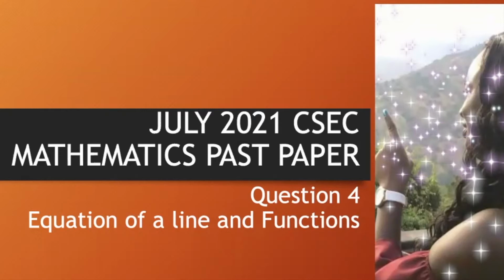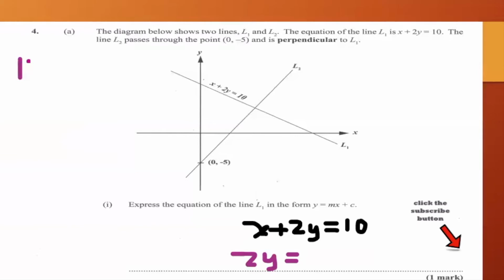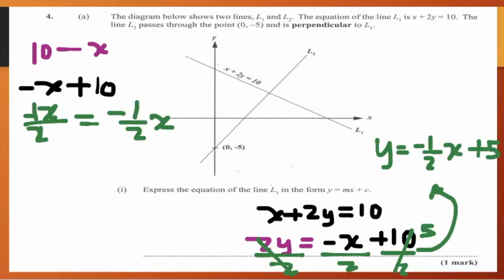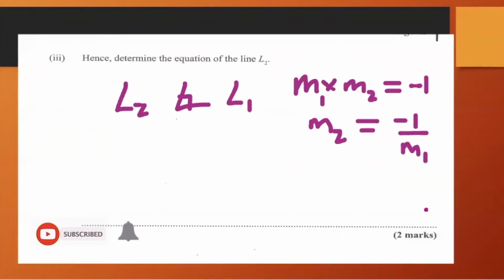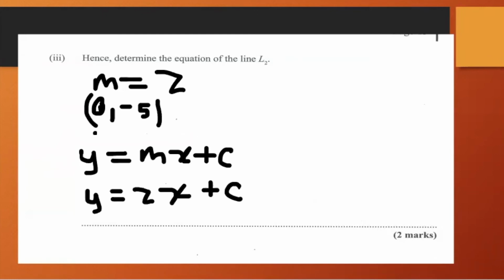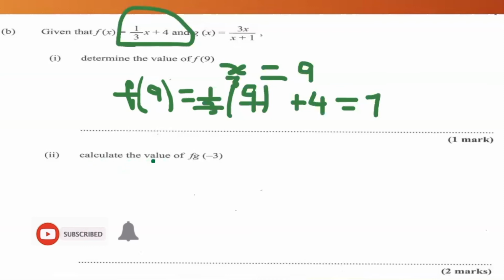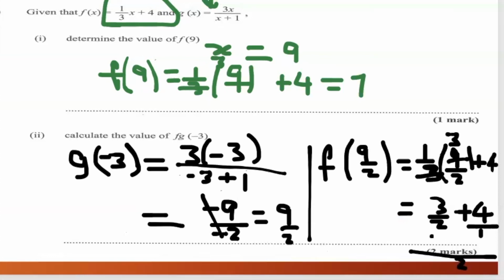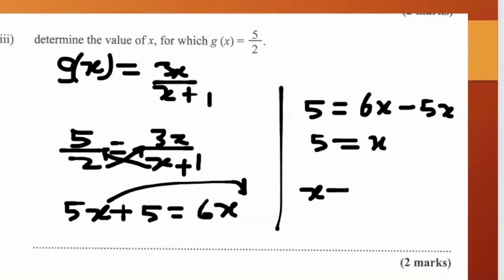JULY 2021 CSEC MATHEMATICS Q4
This video is about JULY 2021 CSEC MATHEMATICS Question 4.